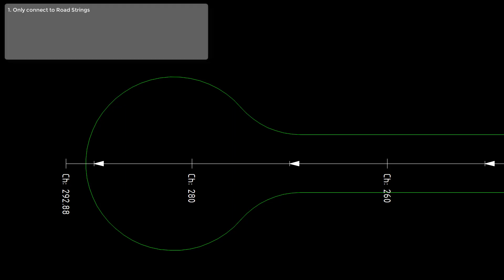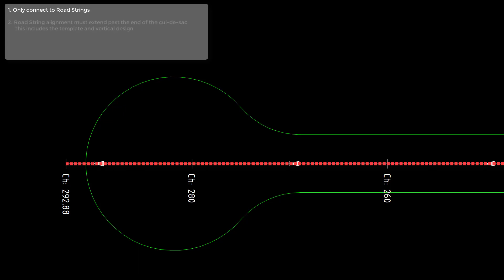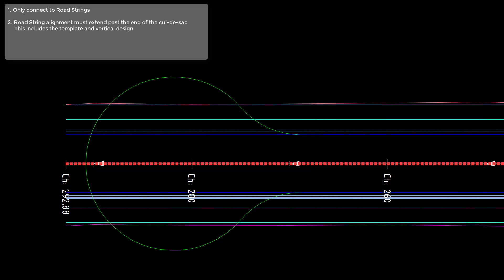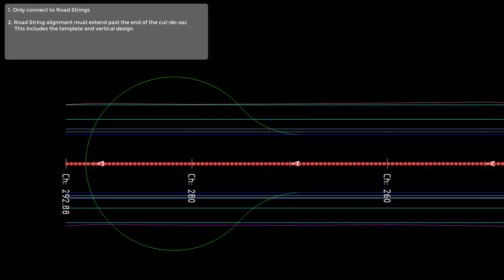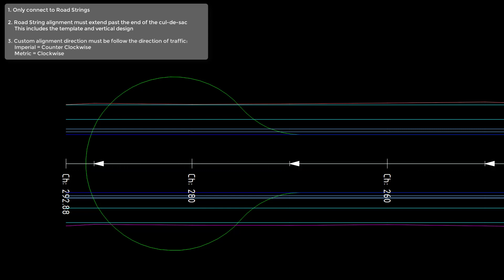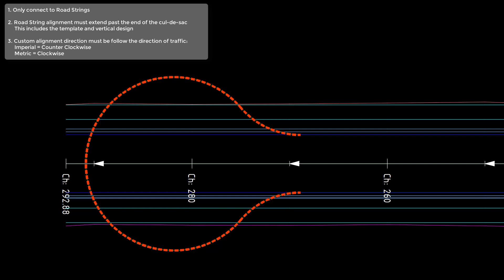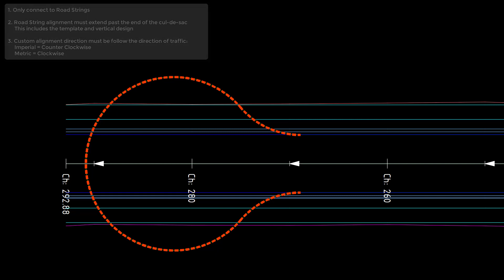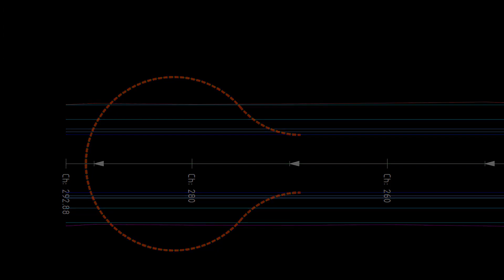Cul-de-sac Design | Before you start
Before you create a cul-de-sac with Civil Site Design, we show some simply conditions with your road alignment creation and associated road string.